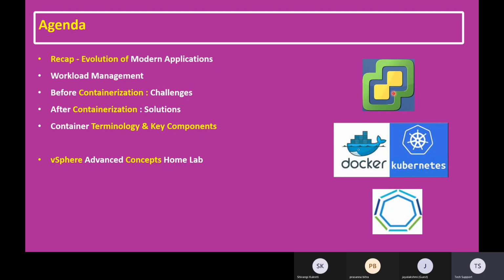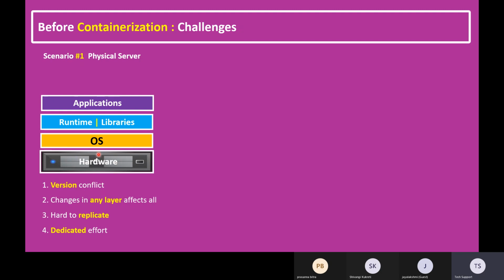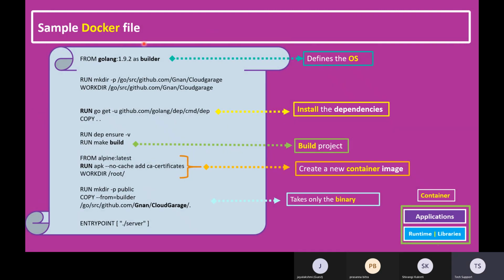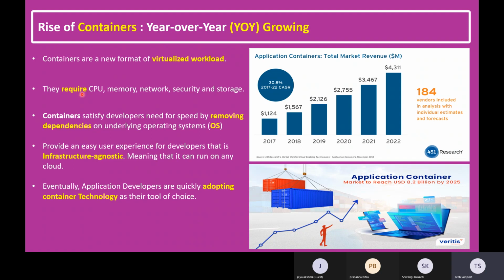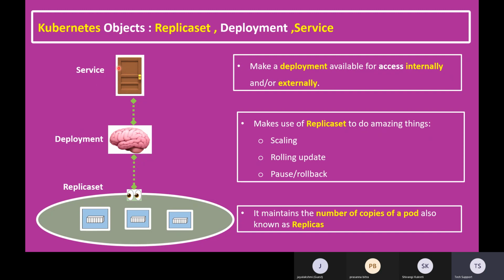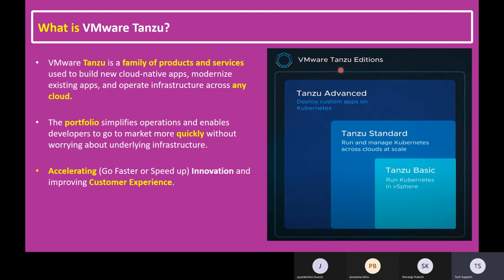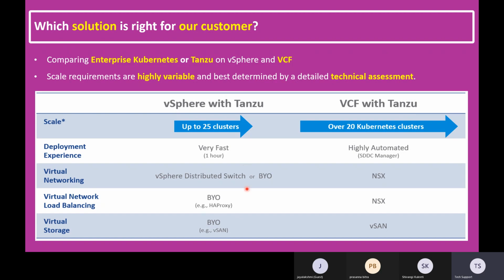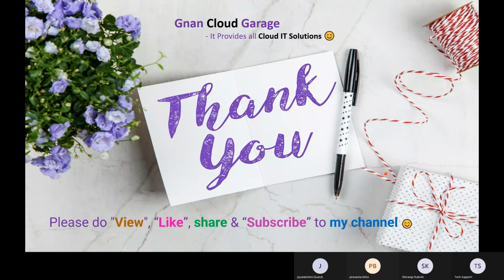1. Modern Application Evolution: Kubernetes Basics & VMware Tanzu Portfolio Insights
Workload Management
Containers, Pods, Kubernetes & Tanzu

Recap - Evolution of Modern Applications
Workload Management
Prerequisites for setting up a Supervisor Cluster
Introduction to Containers
Before Containerization: Challenges
After Containerization: Solutions
Containerization – Conceptual Diagram
Container Terminology
Containerization: Key Components
Sample Docker file
Containers Overview
Container Hosts - Overview
Containers at Runtime
Container Engines (CE) - Overview
Modern Applications: VMs vs Containers
Rise of Containers: Year-over-Year (YOY) Growing
Architectural Differences: Monolithic vs Microservices
Microservices Architecture
Containerization: Challenges (or) What’s missing
Introduction to Kubernetes (K8S)
Kubernetes Overview
Kubernetes Use cases
Kubernetes Objects: Pod
Kubernetes Objects: Replicaset , Deployment,Service
Kubernetes Objects: Persistent Volume, Secrets & Configmap
Kubernetes Objects: Example
Software Lifecycle
Typical Kubernetes Eco-system
Kubernetes  Basic Architecture: Components
Kubernetes Architecture: Desired State Management
Challenges of Running Kubernetes in Production
Introduction to VMware Tanzu
What is VMware Tanzu?
VMware Tanzu Editions
VMware Tanzu Portfolio
Which solution is right for our customer?
vSphere with Tanzu
VCFwithTanzu
vSphere 7 with Tanzu Challenges & Solutions
vSphere with Tanzu : Benefits
Tanzu Kubernetes Grid (TKG) : Key Capabilities
Containerized or Modern Applications : FAQs
TKG : “Management Cluster” Default Plans
TKG : “Workload Cluster” Default Plans
vSphere with Tanzu objects